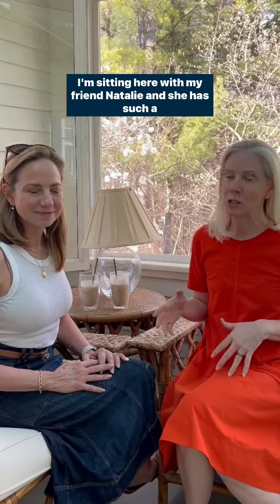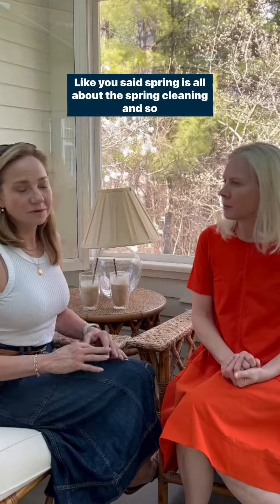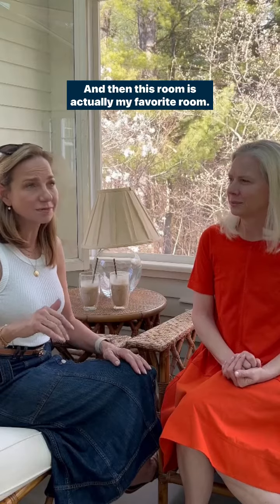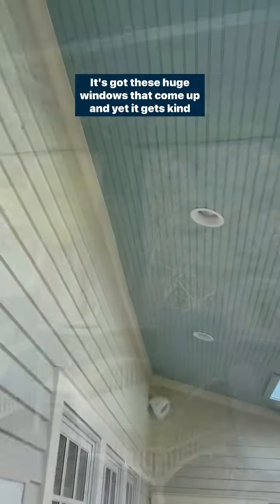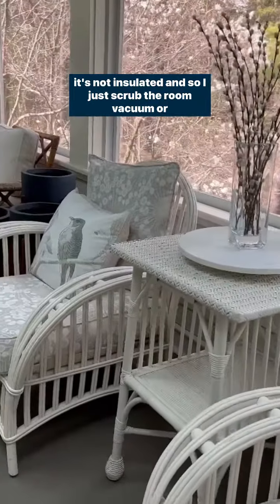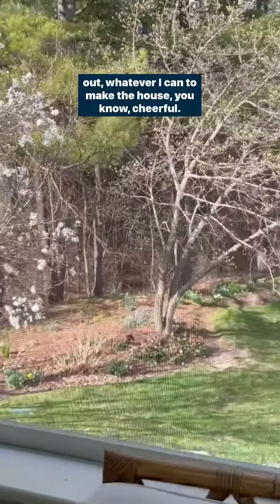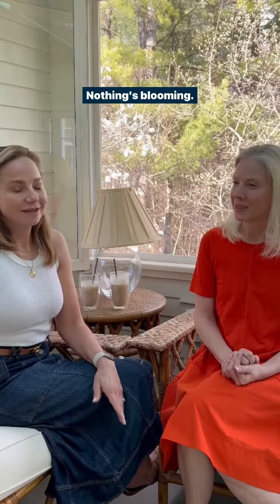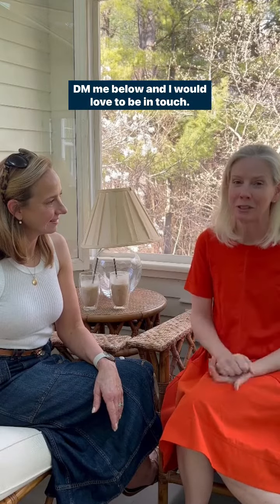Spring Cleaning | Tips for your Home 🏡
Spring cleaning is an excellent way to reset your home after the winter months. The arrival of spring is the perfect opportunity to declutter and refresh your living space. Not only does it create a more organized and aesthetically pleasing home, but it can also have a positive impact on your mental health. Spring cleaning doesn’t have to be a daunting task; it can be as simple as dusting off a room, wiping down cushions, and buying some fresh flowers. These small actions can make a significant difference in the appearance and feel of your home 🏡

Thank you @nbharder for letting me into your home and sharing all your wonderful tips for keeping your home happy and cheerful this spring🌷